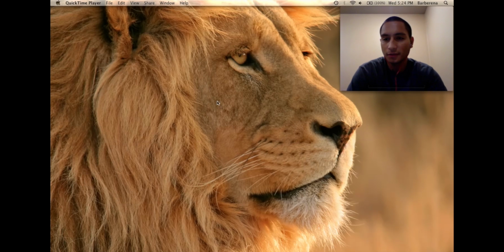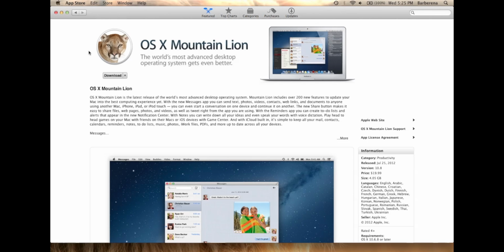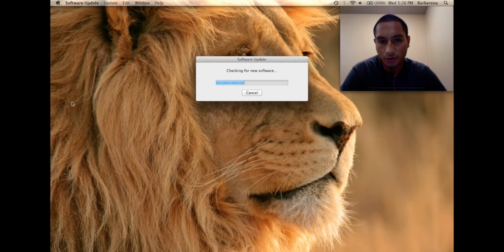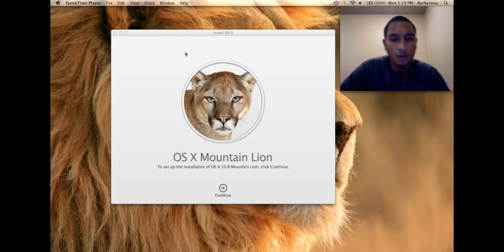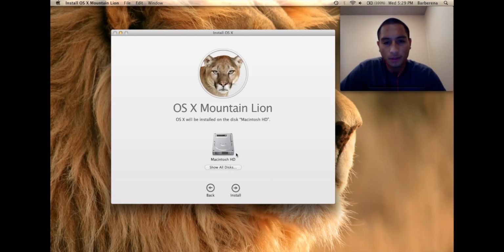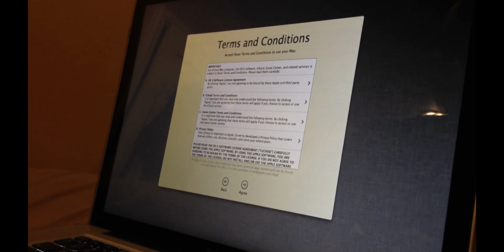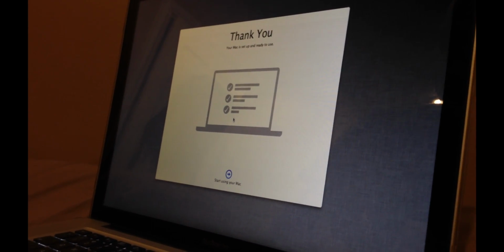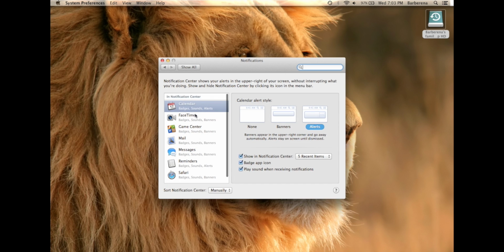How To Install OS X Mountain Lion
EASY to follow step by step tutorial on How To Install the NEW OS MOUNTAIN LION 10.8 for your apple computer that meets there requirements.
TO SEE IF YOUR QUALIFY PLEASE WATCH THE VIDEO OR CHECK THE LINK BELOW FOR A LIST.